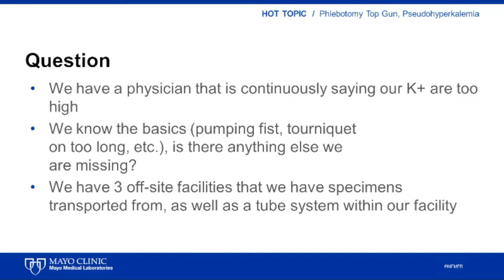Phlebotomy Top Gun: Pseudohyperkalemia [Hot Topic]